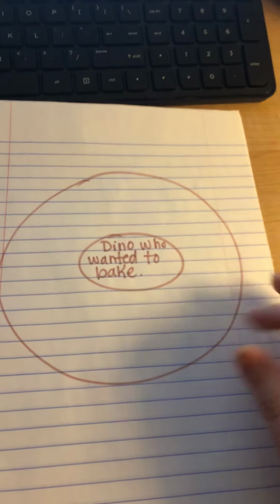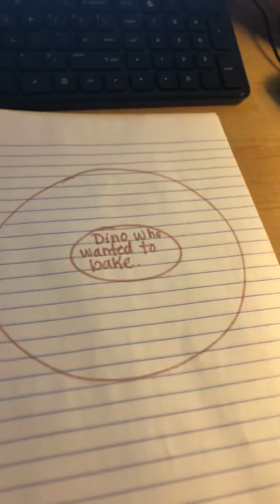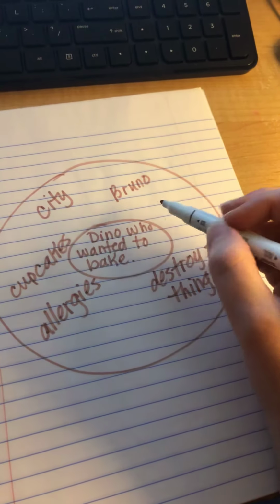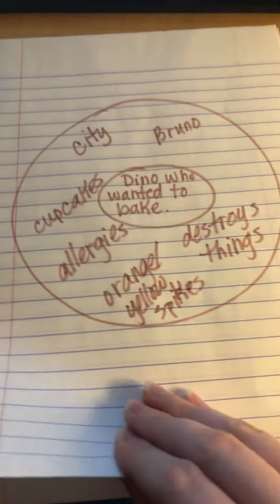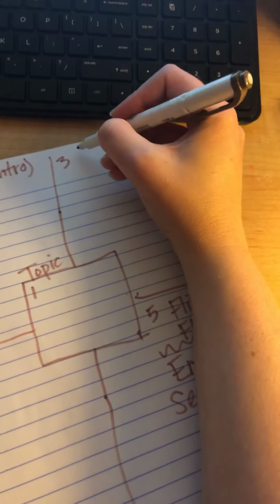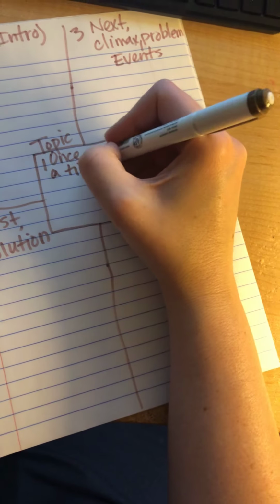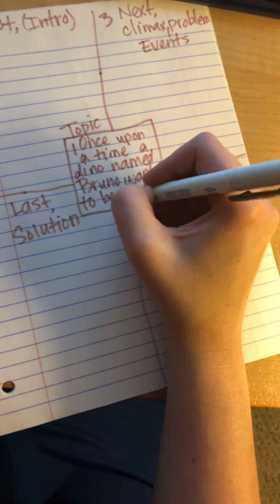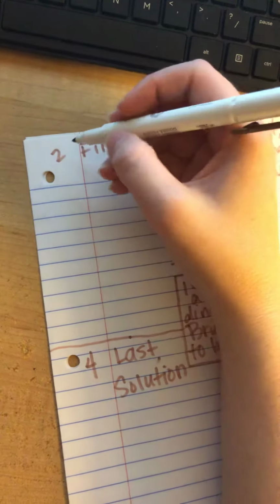Four Square with Mrs Katie